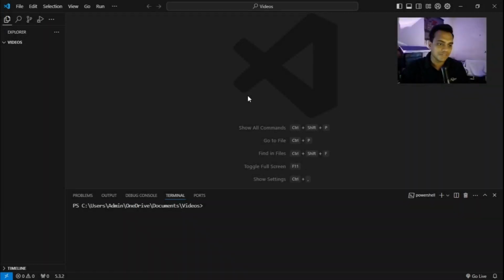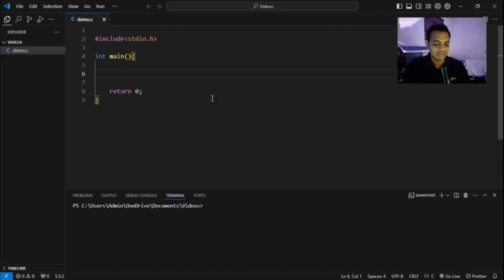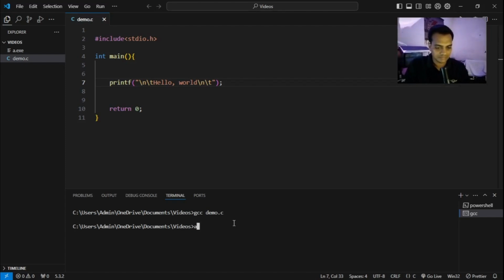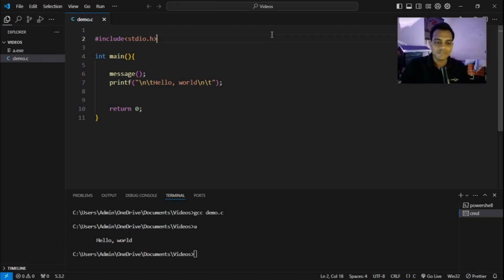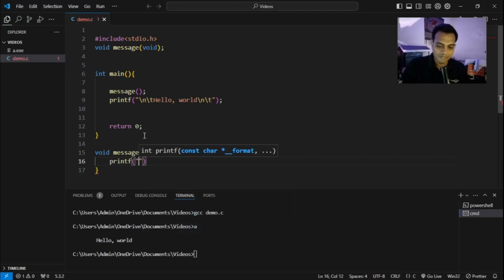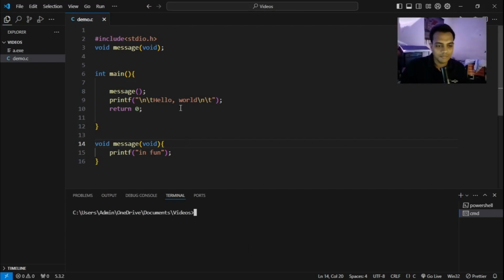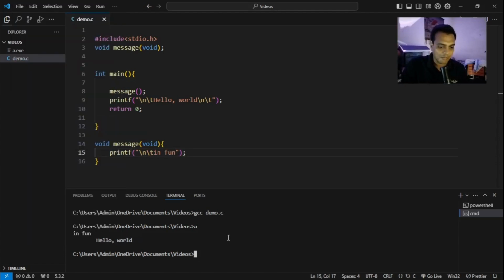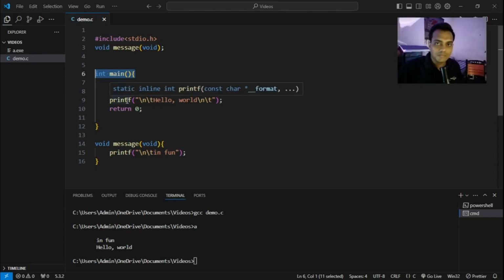Functions in c _ prototype, function call and function definition